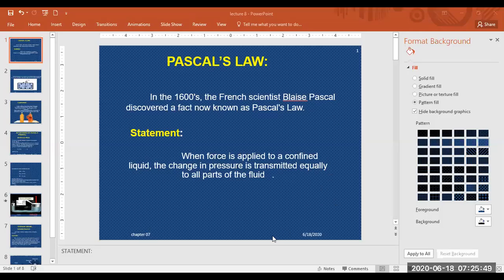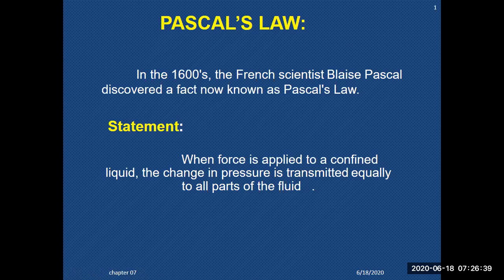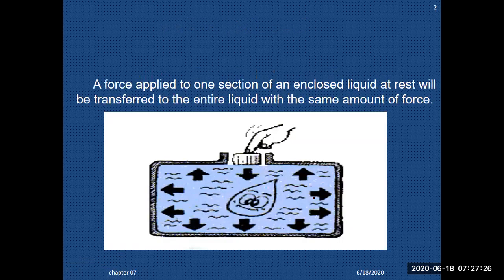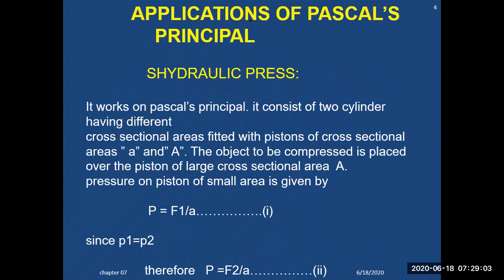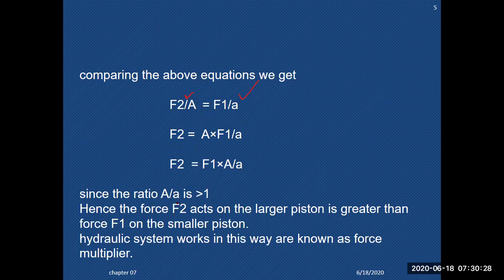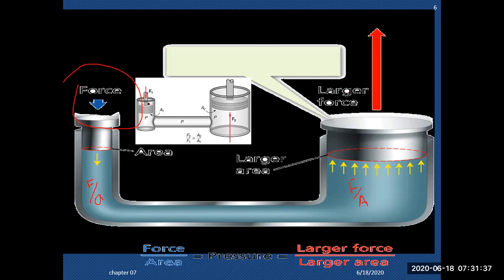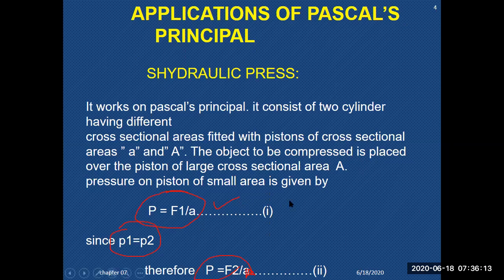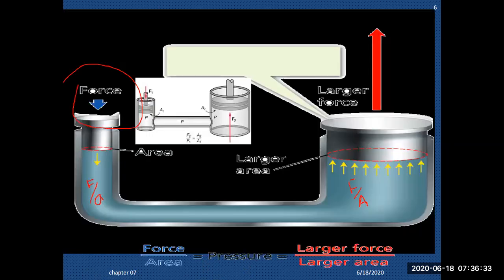PASCAL"S LAW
Asmr,
Mrbeast,
Lofi,
Sidemen,
Music,

Nba,
andrew tate,
Shakira,
Ukraine,
mr beast,
Xqc,
Minecraft,
Ufc,
Markiplier,
Wwe,
Pewdiepie,
dhar mann,
study with me,
Ksi,
penguinz0,
Blackpink,
Destiny,
hogwarts legacy,
tanmay bhat,
Phonk,
Valorant,
Ign,
Bts,
а4,
Songs,
taylor swift,
Hamza,
diablo 4,
Cupid,
Asmongold,
Eminem,
Cocomel,on
Ishowspeed,
Arsenal,
world affairs,
study music,
f1,
Msa,
Dream,
Song,
Ludwig,
ice spice,
Cnn,
,roblox,
Twice,
white noise,
genshin impact,
one piece,
joe rogan,
bad bunny,
peso pluma,
logan paul,
linus tech tips,
Jubilee,
kısmetse olur,
movie reaction,
Fortnite,
Chatgpt,
Hasanabi,
Trailer,
Gothamchess,
Musica,
the weeknd,
Coryxkenshin,
manchester united,
Lakers,
Podcast,
Jidion,
Karaoke,
ukraine war,
beta squad,
baby shark,
Шарий.
Memes,
jaby koay,
Jacksepticeye,
Espn,
4k,
Куплинов,
le sserafim,
C,
lofi girl,
Lck,
calm down,
Drake,
ben shapiro,
Snl,
Smosh,
News,
Squeezie,
reaction, PASCAL"S LAW
STATEMENT
EXPLANATION
APPLICATIONS
HYDRAULIC PRESS
HYDRAULIC BREAK